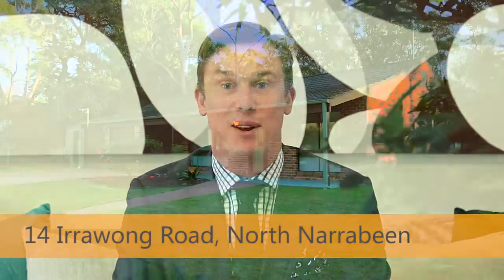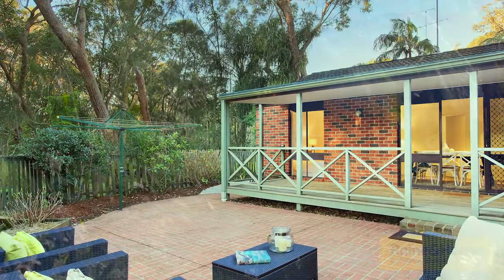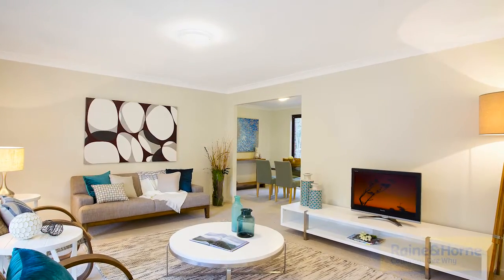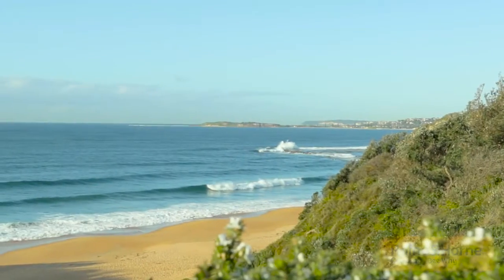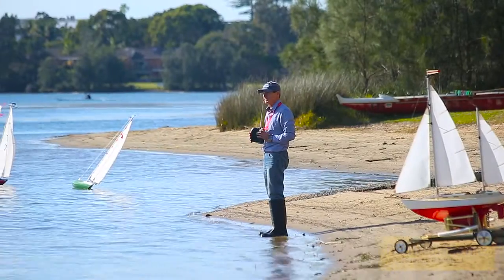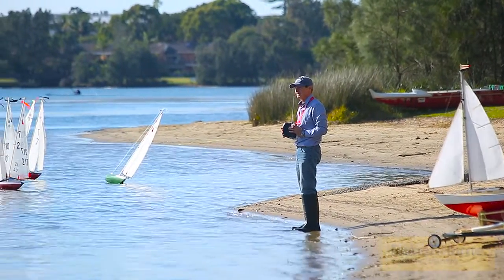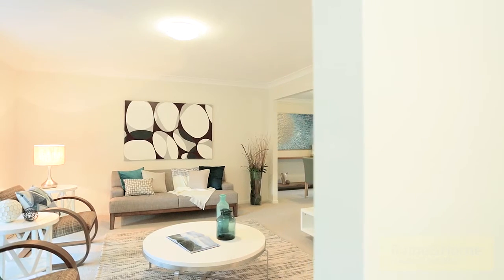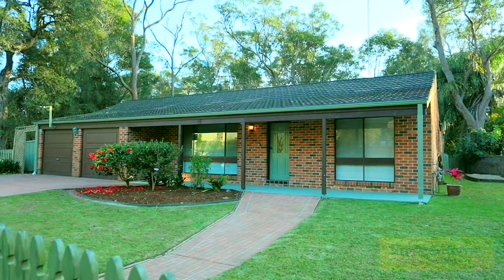14 Irrawong Road, North Narrabeen | PETE MOSEDALE